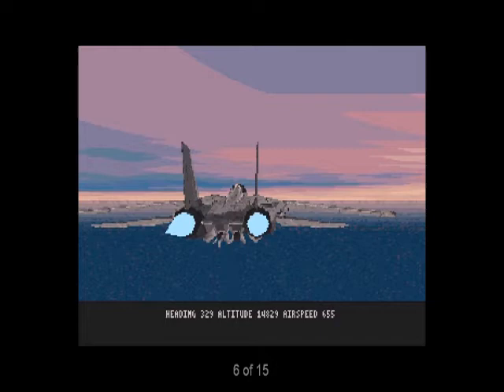Fleet Defender (DOS, 1994) Retro Review from Interactive Entertainment Magazine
This review is from Interactive Entertainment Magazine (Episode 01 - May 1994) .  A multimedia CD-ROM magazine which ran for 23 issues.

More information about the magazine and download links for the discs can be found